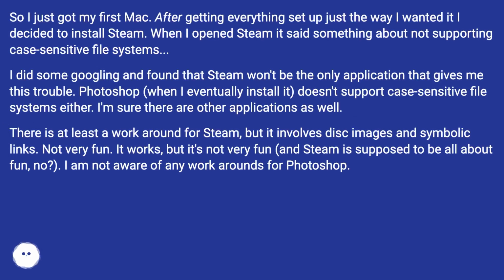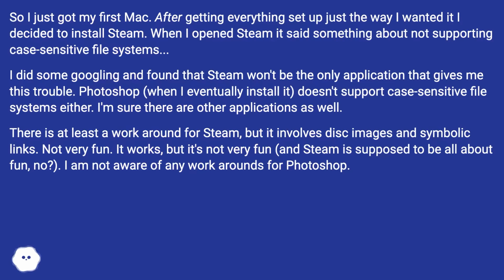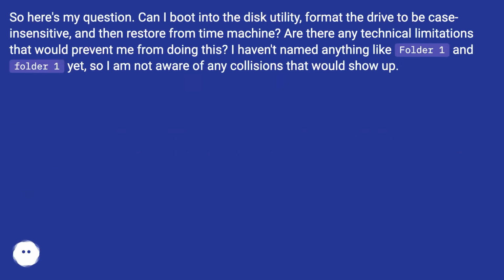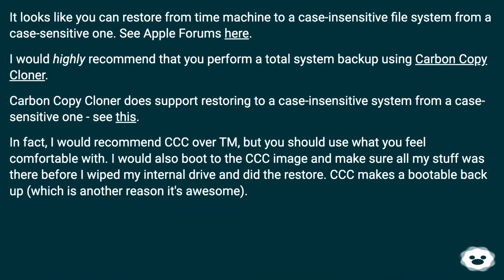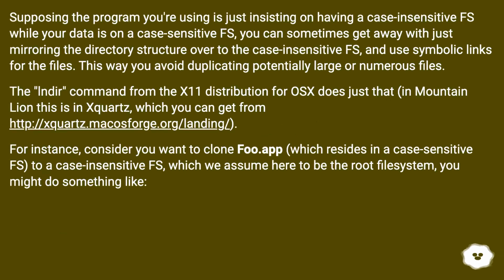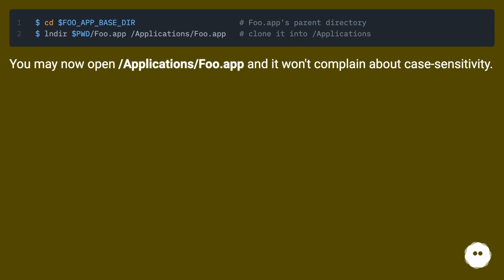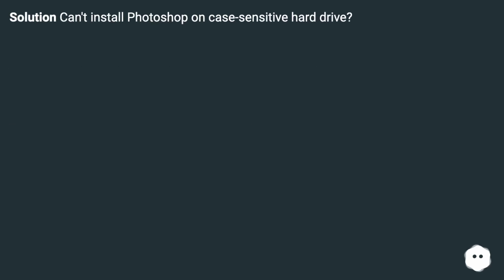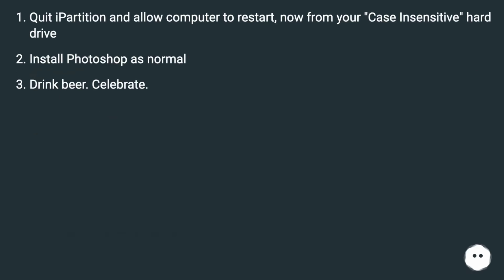Mac - Convert from Case-Sensitive to Case-Insensitive File System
Chapters
00:00 Mac - Convert From Case-Sensitive To Case-Insensitive File System
01:10 Accepted Answer Score 13
01:54 Answer 2 Score 10
02:11 Answer 3 Score 4
03:05 Answer 4 Score 3
03:33 Answer 5 Score 0
04:23 Thank you